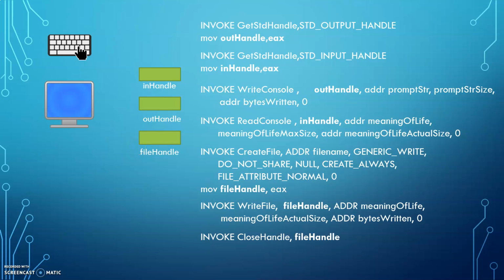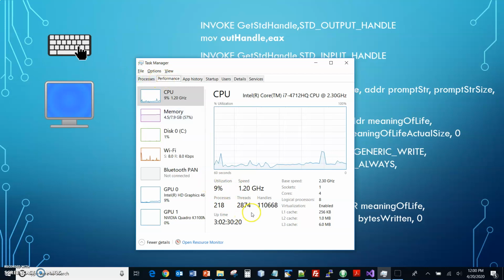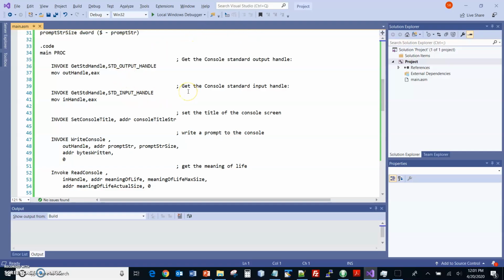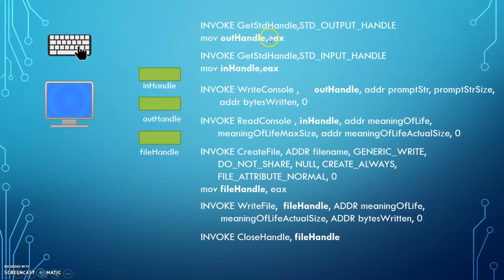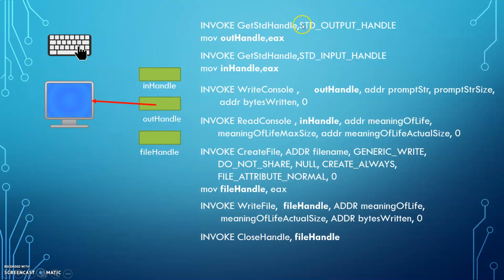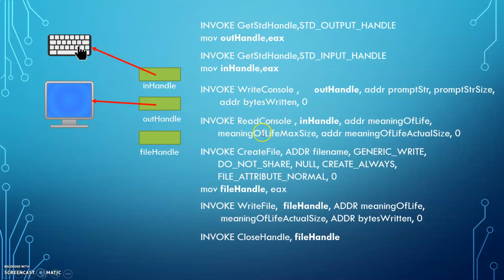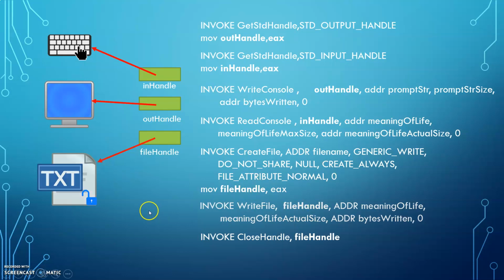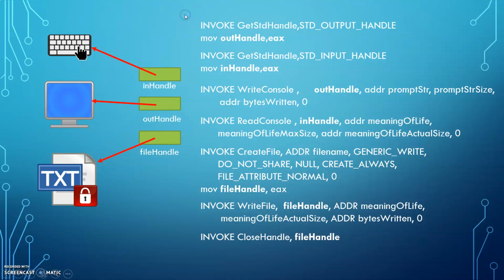CSIT 256 Irvine Ch 11 writing a file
Demo of using Windows API to write a file for CSIT 256 Computer Architecture and Assembly Language at RVCC.  Accompanies the Kip Irvine book. Addresses Handles.